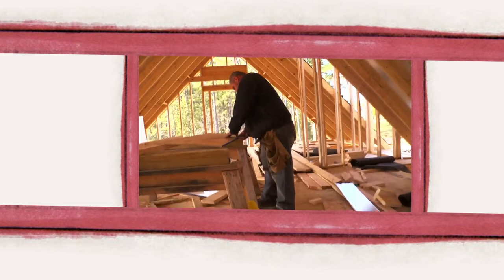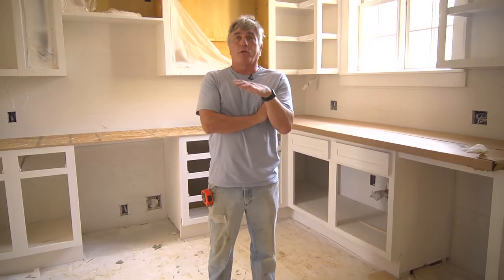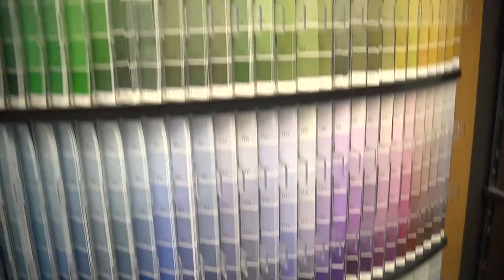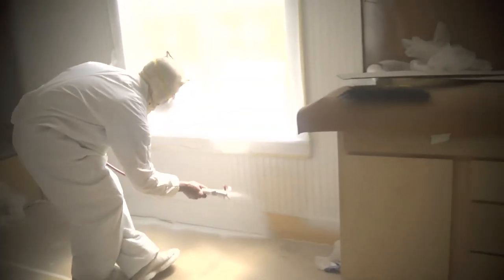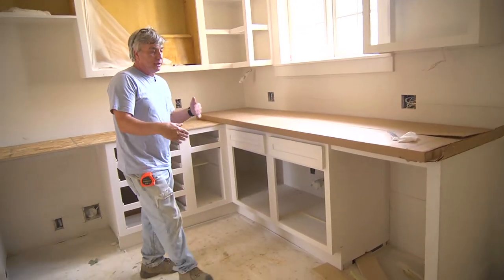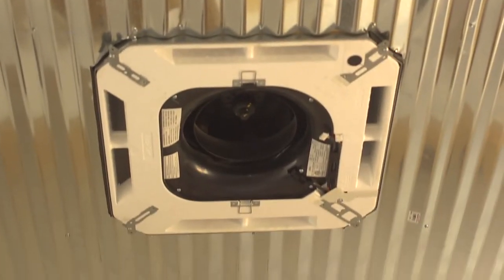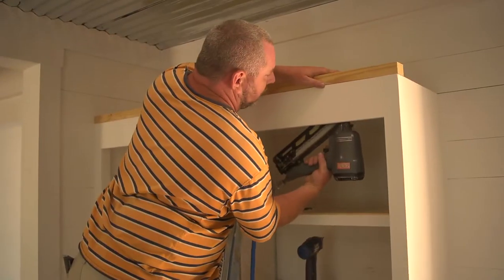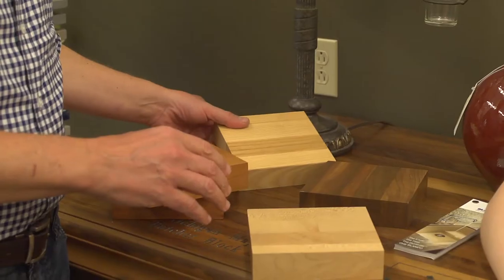Waiting for Allen | Day 112 | The Garden Home Challenge With P. Allen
Allen is really dragging his heels over choosing the final paint colors for the interior. The team is ready. The house ready. The clock is ticking. Will the Challenge be met?